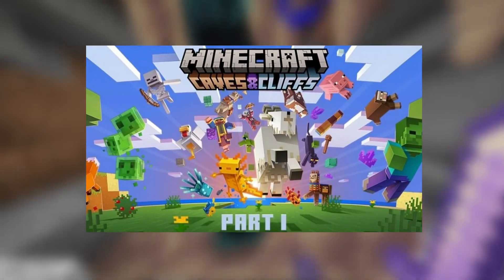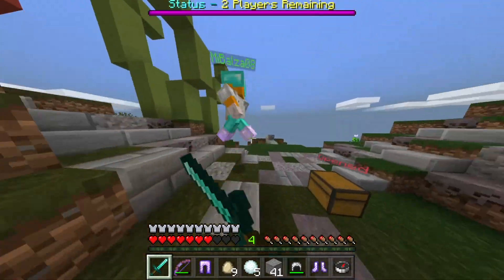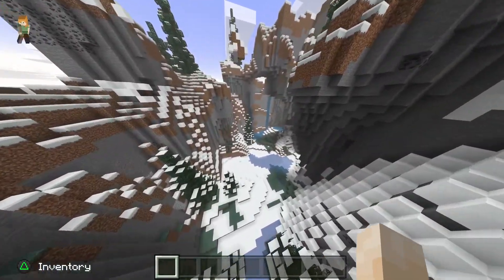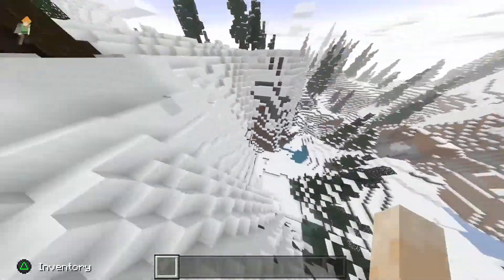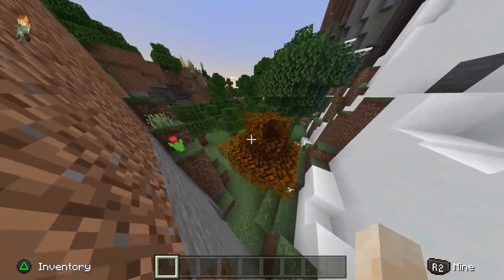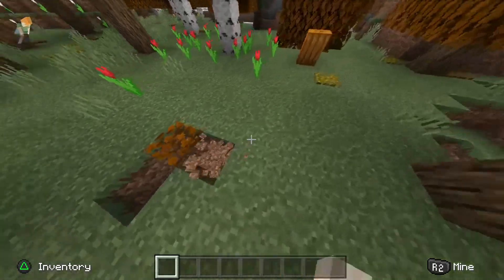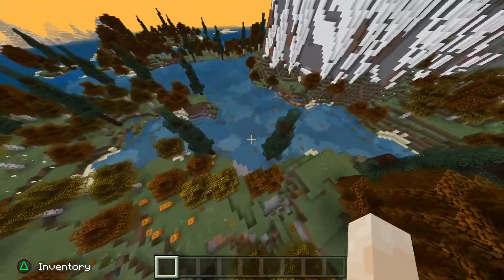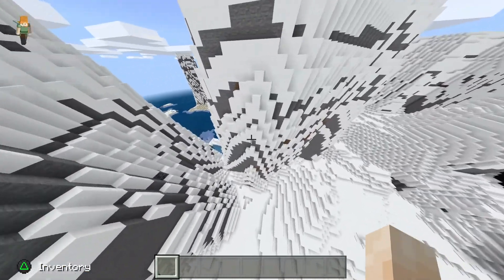How To Get Minecraft 1.17 Caves and Cliffs Update Part 3 Early... (FREE) (PS4/PS5/XBOX/WIN10/MCPE)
Hello, In todays video I will be showing you guys an alternative method to getting Minecraft 1.17 Caves and Cliffs full update for free, on Minecraft bedrock edition. This works for Minecraft Xbox One, PlayStation, WIN 10, and pocket edition.

ɴᴏɴᴇ ᴏғ ᴛʜɪs ᴄᴏɴᴛᴇɴᴛ ɪs ᴍᴇɴᴛ ᴛᴏ ᴀᴛᴛᴀᴄᴋ ᴏʀ ᴏғғᴇɴᴅ ᴀɴʏᴏɴᴇ, ɪғ ʏᴏᴜ sᴇᴇ ᴀɴʏᴏɴᴇ ɪɴ ᴛʜᴇsᴇ ᴠɪᴅᴇᴏs ᴘʟᴇᴀsᴇ ᴅᴏ ɴᴏᴛ ʙʀɪɴɢ ɴᴇɢɪᴛɪᴠᴇ ᴀᴛᴛᴇɴᴛɪᴏɴ ᴛᴡᴏᴀʀᴅs ᴛʜᴇᴍ, ᴛʜɪs ᴄᴏɴᴛᴇɴᴛ ɪs ᴍᴇɴᴛ ғᴏʀ ᴘᴜʀᴇ ᴄᴏᴍᴇᴅʏ ᴀɴᴅ ᴇɴᴛᴇʀᴛᴀɪɴᴍᴇɴᴛ ᴘᴜʀᴘᴏsᴇs ᴏɴʟʏ, ɪ ᴀᴍ ᴀ ᴄᴏᴍᴅᴇᴅɪᴀɴ, ᴀɴᴅ ɪᴍ ᴊᴜsᴛ ᴛʀʏɪɴɢ ᴛᴏ "ᴍᴀᴋᴇ ɪᴛ", ᴘʟᴇᴀsᴇ, ᴘʟᴇᴀsᴇ ᴅᴏ ɴᴏᴛ ɢᴇᴛ ᴏғғᴇɴᴅᴇᴅ ʙʏ ᴀɴʏ ᴏғ ᴛʜɪs ᴄᴏɴᴛᴇɴᴛ, ɪᴍ ᴀʟʟ ᴀʙᴏᴜᴛ "ᴘʟᴘ" (ᴘᴇᴀᴄᴇ-ʟᴏᴠᴇ-ᴘᴏsɪᴛɪᴠɪᴛʏ). ɪғ ᴀɴʏ ᴏғ ʏᴏᴜʀ ᴄᴏɴᴛᴇɴᴛ ɪs  ɪɴ ᴛʜɪs ᴠɪᴅᴇᴏ ᴀɴᴅ ʏᴏᴜ ᴡᴏᴜʟᴅ ʟɪᴋᴇ ᴀ ᴄʜᴀɴɢᴇ, ᴏʀ ᴍᴇ ᴛᴏ ʀᴇᴍᴏᴠᴇ ɪᴛ ᴘʟᴇᴀsᴇ ɴᴏᴛɪғʏ ᴍᴇ ᴀɴᴅ ᴡᴇ ᴄᴀɴ ᴛᴀʟᴋ ᴛʜɪɴɢs ᴏᴜᴛ. ᴀɢᴀɪɴ ʀᴇᴍᴇᴍʙᴇʀ ᴛʜɪs ɪs ᴊᴜsᴛ ᴛʜᴇ ɪɴᴛᴇʀɴᴇᴛ, ᴀɴᴅ ɪᴍ ᴊᴜsᴛ sᴏᴍᴇ ᴅᴜᴍʙ ᴋɪᴅ. :)))

🔴 ℙ𝕠𝕕𝕔𝕒𝕤𝕥

• sɴᴀᴘᴄʜᴀᴛ - ItsJustMartinYT
• ɪɴsᴛᴀɢʀᴀᴍ - @martinjosephh

 ✔ Graphics Card - GeForce RTX 2080 (8GB GDDR6)
 ✔ Ram - 16GB DDR4
 ✔ Storage - 2TB
 ✔ SSD - 256GB

ɪᴍ ᴘʀᴏᴛᴇᴄᴛᴇᴅ ʙʏ ᴛʜᴇ ᴄᴏᴘʏʀɪɢʜᴛ ᴀᴄᴛ sᴇᴄᴛɪᴏɴ 𝟷𝟶𝟿

"ᴄᴏᴘʏʀɪɢʜᴛ ᴀᴄᴛ sᴇᴄᴛɪᴏɴ 𝟷𝟶𝟿 sᴇᴄᴛɪᴏɴ 𝟷𝟶𝟿(ᴄ) ᴄᴏɴᴛᴀɪɴs ᴀ ᴘʀᴏᴠɪsɪᴏɴ ᴡʜɪᴄʜ ᴛʀᴀᴄᴋs ᴛʜᴇ sᴇɴᴀᴛᴇ ᴀᴍᴇɴᴅᴍᴇɴᴛ ᴀs ᴛᴏ ᴡʜᴇɴ ᴀ ᴍᴜɴɪᴄɪᴘᴀʟɪᴛʏ ᴍᴀʏ ʙᴇ ᴀ ᴅᴇʙᴛᴏʀ ᴜɴᴅᴇʀ ᴄʜᴀᴘᴛᴇʀ 𝟷𝟷 ᴏғ ᴛɪᴛʟᴇ 𝟷𝟷. ᴀs ᴜɴᴅᴇʀ ᴛʜᴇ ʙᴀɴᴋʀᴜᴘᴛᴄʏ ᴀᴄᴛ [ғᴏʀᴍᴇʀ ᴛɪᴛʟᴇ 𝟷𝟷], sᴛᴀᴛᴇ ʟᴀᴡ ᴀᴜᴛʜᴏʀɪᴢᴀᴛɪᴏɴ ᴀɴᴅ ᴘʀᴇᴘᴇᴛɪᴛɪᴏɴ ɴᴇɢᴏᴛɪᴀᴛɪᴏɴ ᴇғғᴏʀᴛs ᴀʀᴇ ʀᴇǫᴜɪʀᴇᴅ. sᴇᴄᴛɪᴏɴ 𝟷𝟶𝟿(ᴇ) ʀᴇᴘʀᴇsᴇɴᴛs ᴀ ᴄᴏᴍᴘʀᴏᴍɪsᴇ ʙᴇᴛᴡᴇᴇɴ ʜ.ʀ."